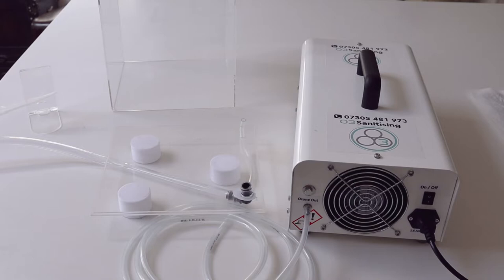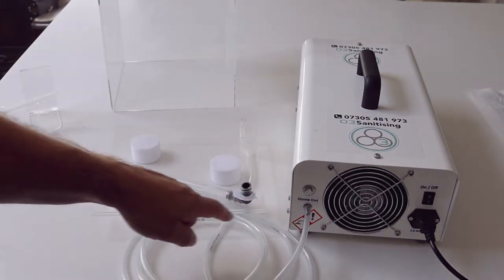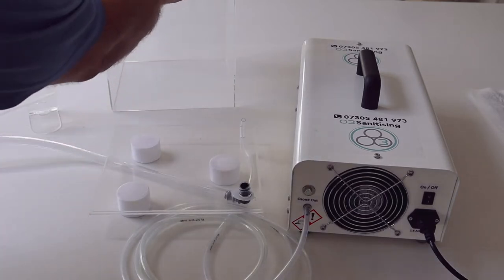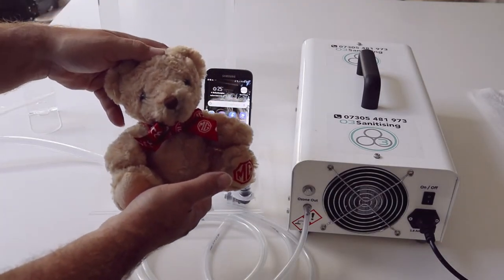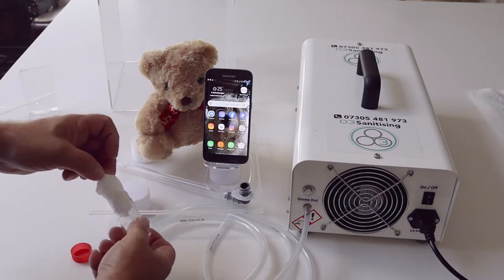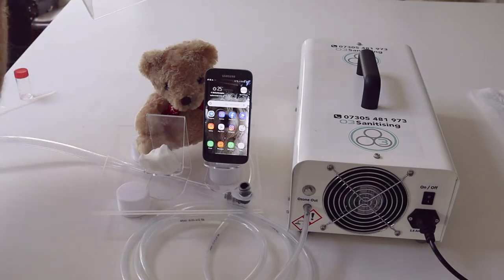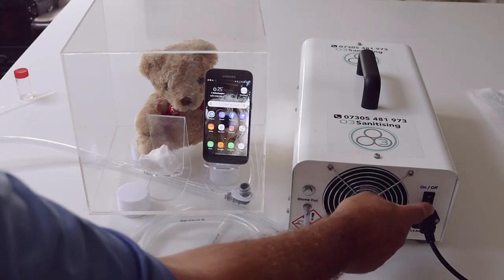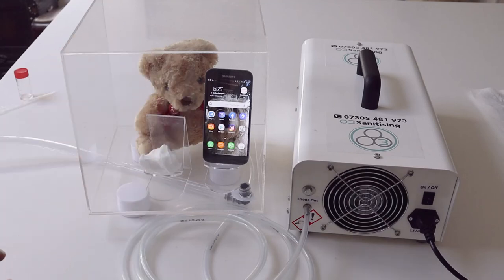Ozone Generator Demo - o3sanitising UK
How do we use our Ozone generators? This short demonstration outlines what the machine is, and our setup.